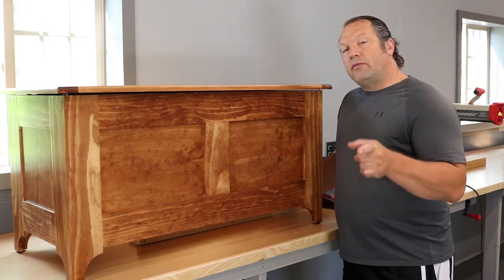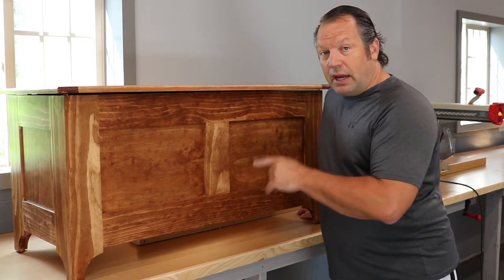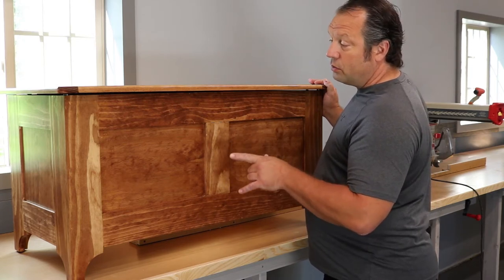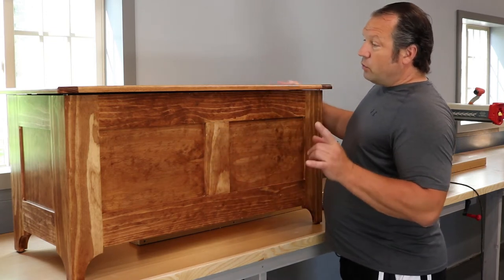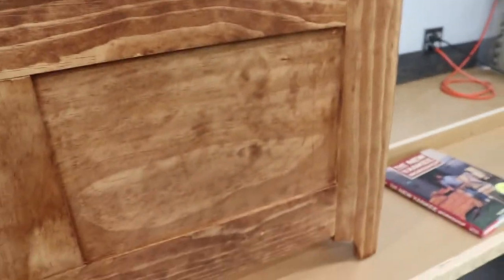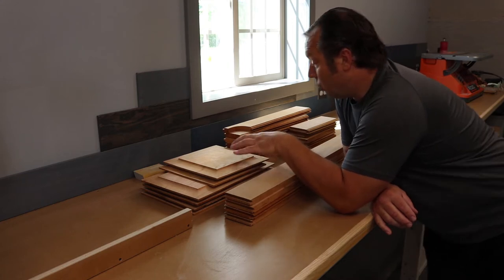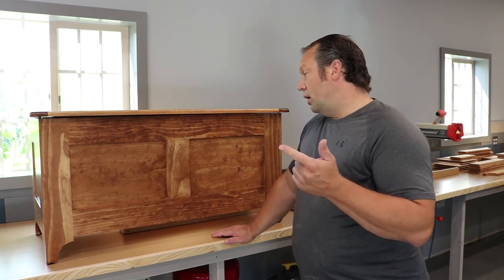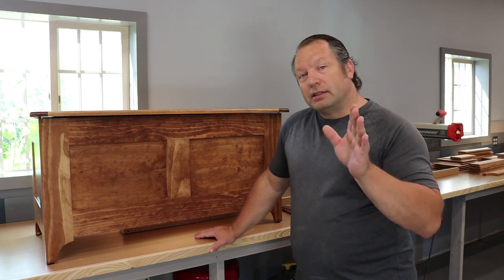Norm Abram Blanket Chest Modifications and Variations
This blanket chest or cedar chest is the same design that Norm Abram built on the New Yankee Workshop. I added a couple pieces of hardware to improve the functionality a little. I added nail-on felt feet and supports for the top. I also have a variation that uses raised panels instead of flat panels like Norm's.

Here's the link to Norm's book:

If you are interested in how to make a full or part-time income with YouTube and/or a website like we do then check out Income School:

Here's the link to a stile and rail router bit set:

The views, opinions, and methods of projects, processes, or procedures portrayed in the videos on Country Family Homestead are intended for entertainment, inspiration, and ideation. Please read and follow all safety practices for any tools or equipment you use and seek the advice of professionals for your particular needs. Focus Prose makes no representations as to the accuracy or completeness of information presented in Country Family Homestead videos and shall not be liable for any errors or omissions of the content herein.